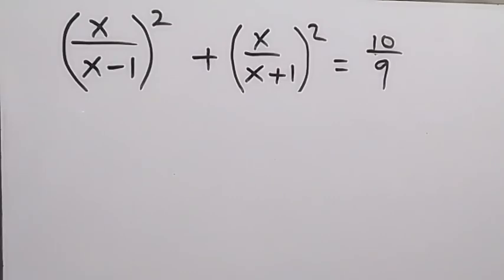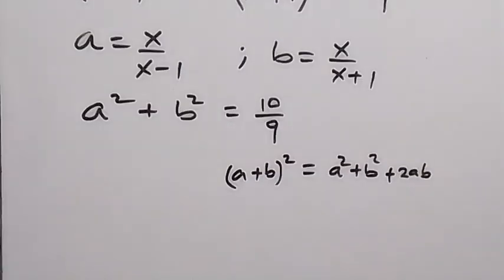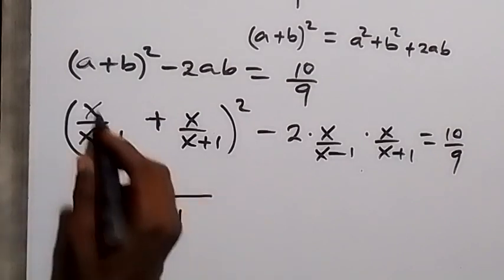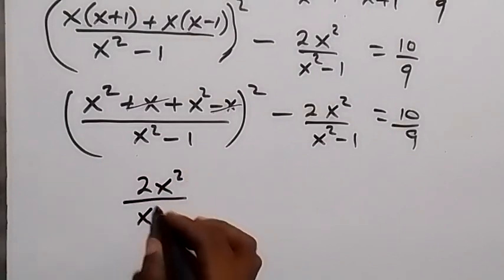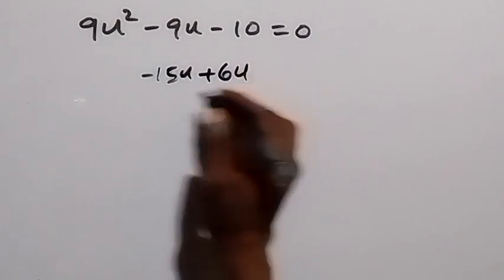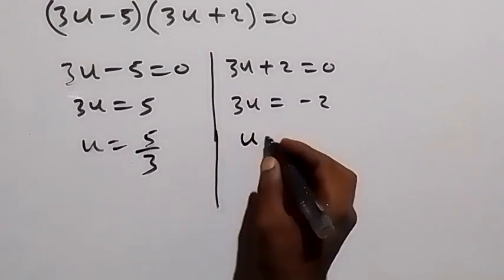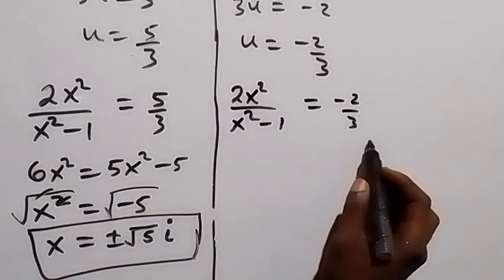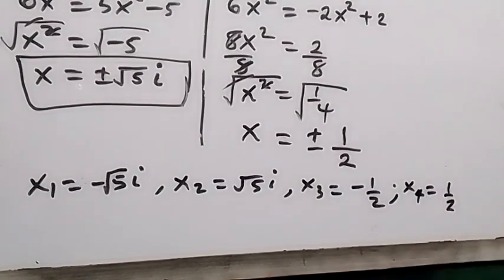A Nice Algebra Equation | Math Olympiad Problem